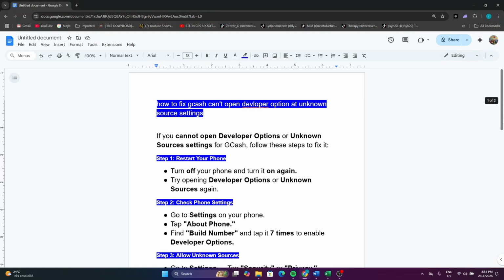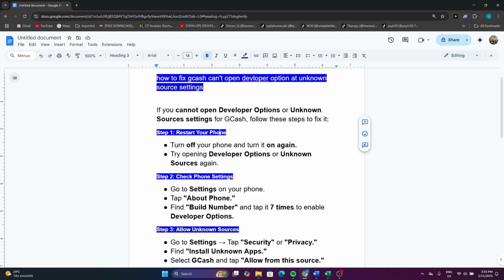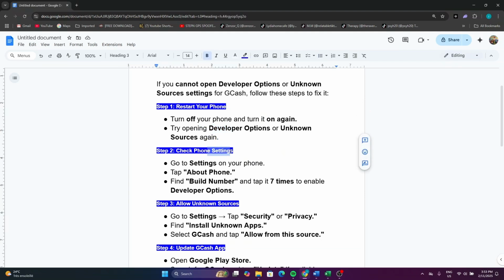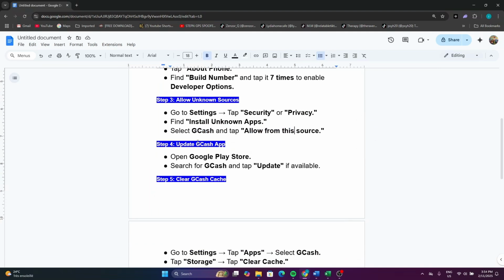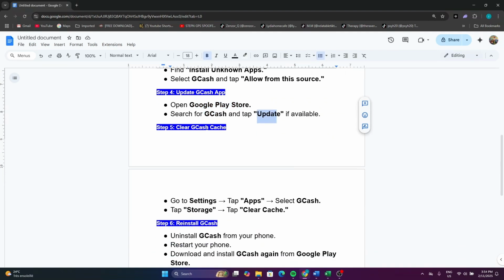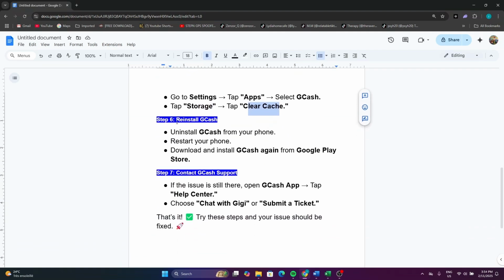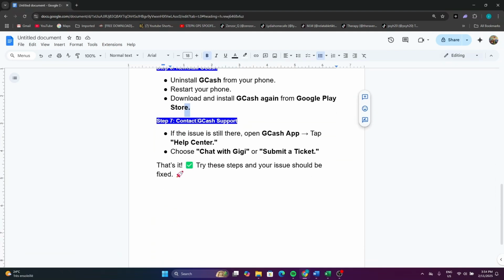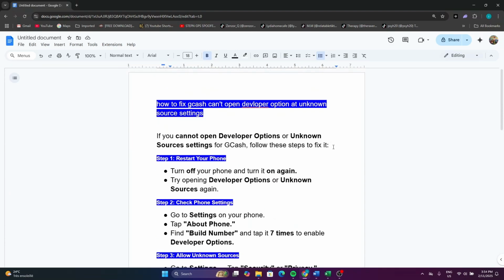NEW! How To Fix Gcash Can't Open Devloper Option At Unknown Source Settings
Learn How To Fix Gcash Can't Open Devloper Option At Unknown Source Settings . This video will cover everything that you need to know and help you solve your problem quickly.
Stay till the end of the video to find out How To Fix Gcash Can't Open Devloper Option At Unknown Source Settings.

Did you learn How To Fix Gcash Can't Open Devloper Option At Unknown Source Settings ?

Do you want to see another video about How To Fix Gcash Can't Open Devloper Option At Unknown Source Settings ?

Did you enjoy How To Fix Gcash Can't Open Devloper Option At Unknown Source Settings ?